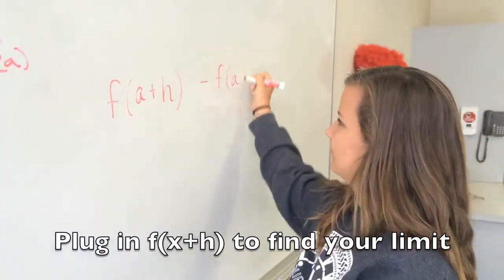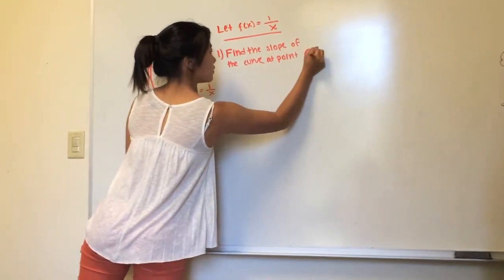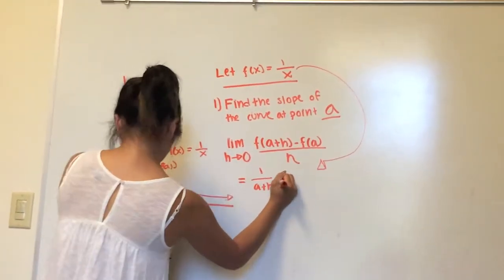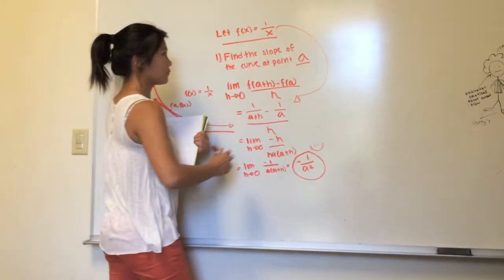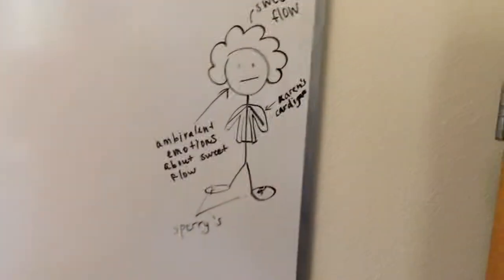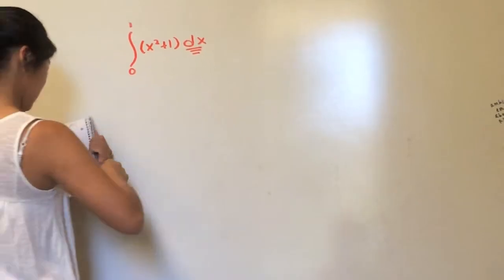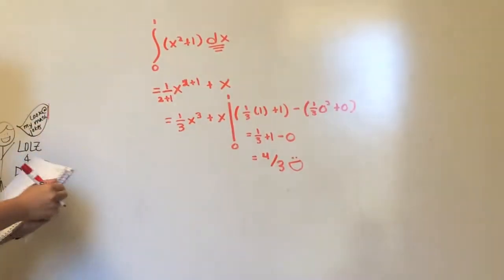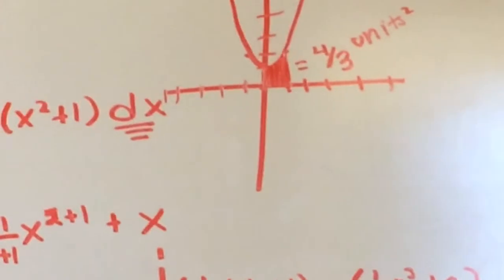It's a Hard Calc Life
Mrs.Kelly's 4th period class
Karen Chang
Kennedy Mahdavi
Jack Gaesa